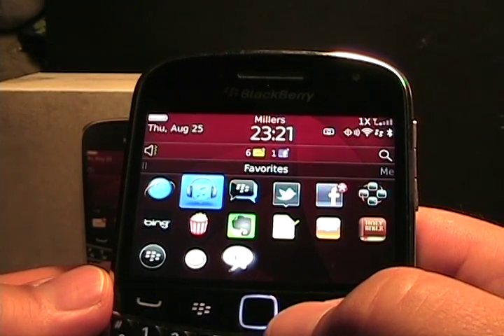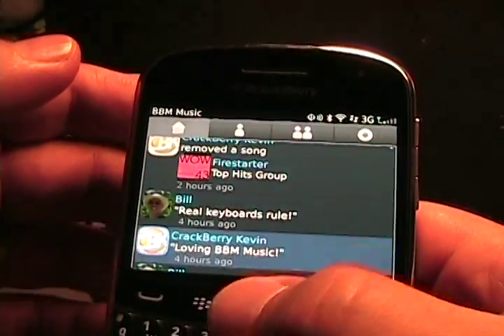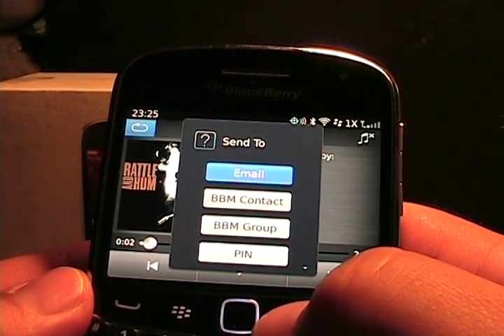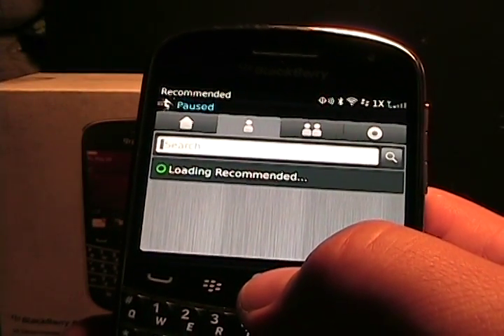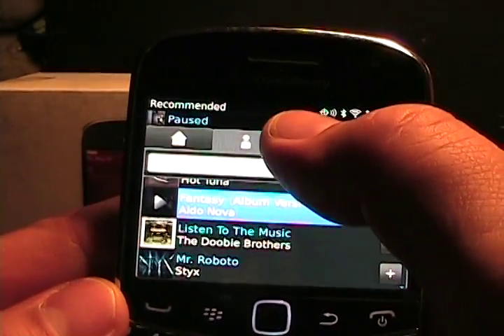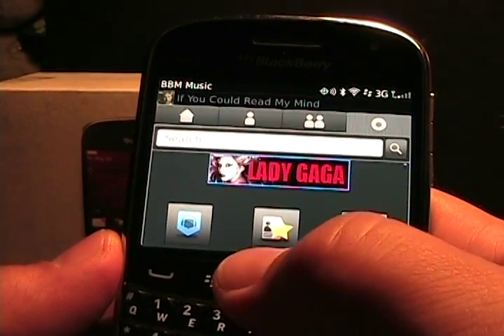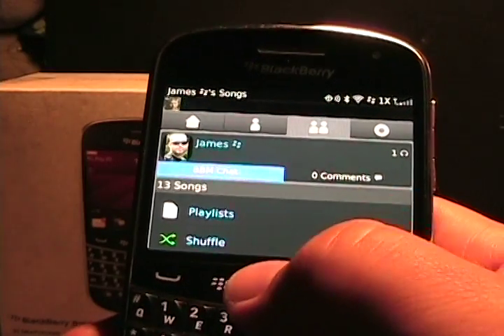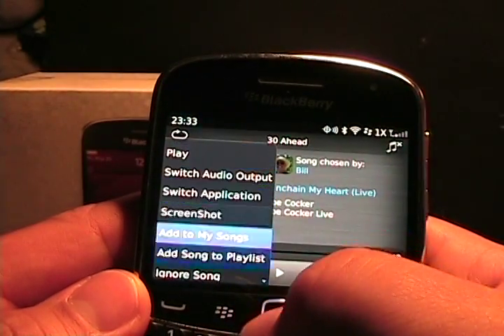Hands on with BBM Music on a Bold 9930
RIM just launched a closed beta of their new BBM Music service that is focused on the social experience. Don't be fooled by the 50 song statements in the press release as you get full access (online streaming and offline caching) to your songs and those of all of your BBM friends.